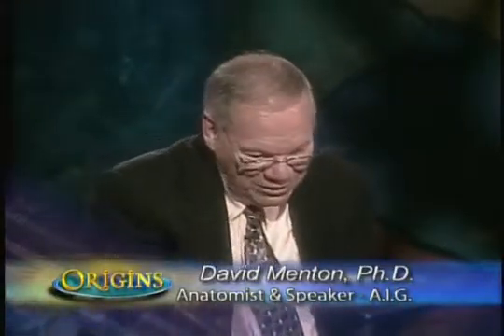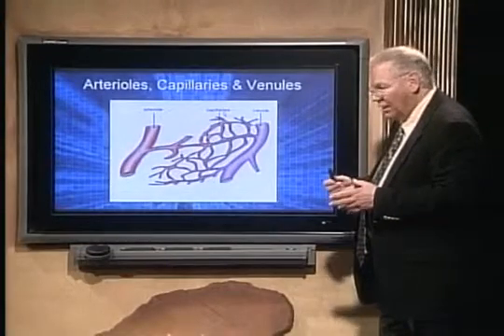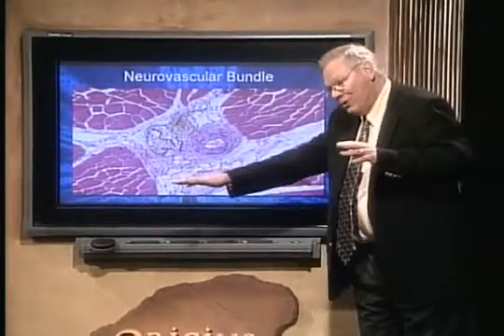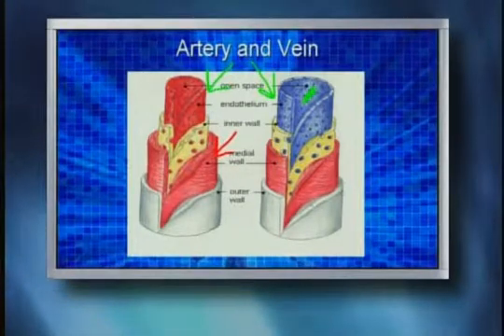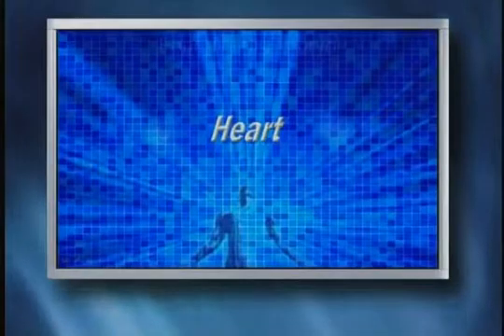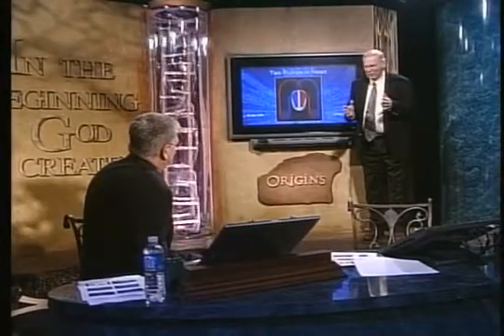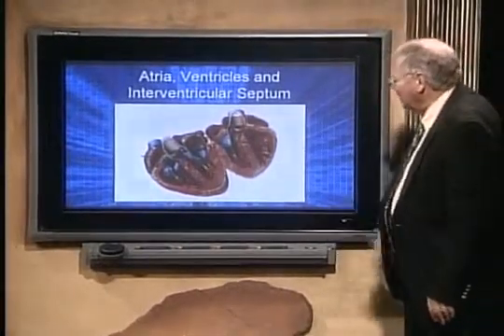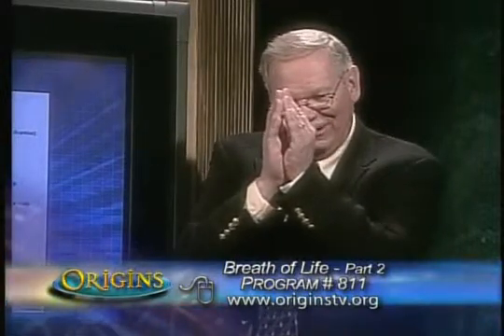Scientific Evidence for Creation CSE BIBLE FORUM Origins 0811 Breath of Life Heart and Blood Vessels